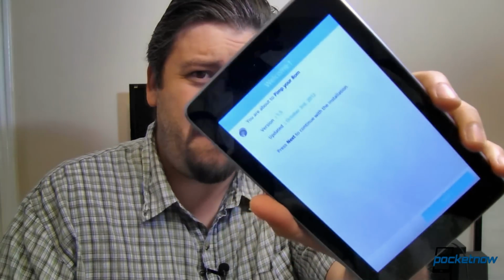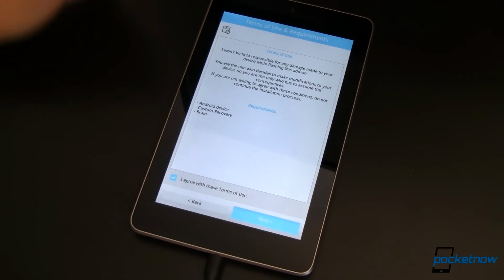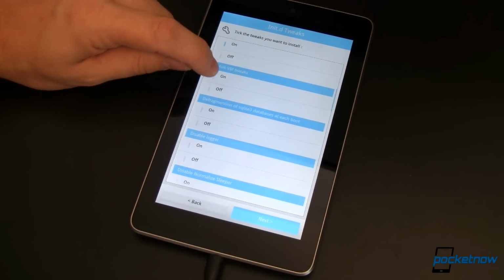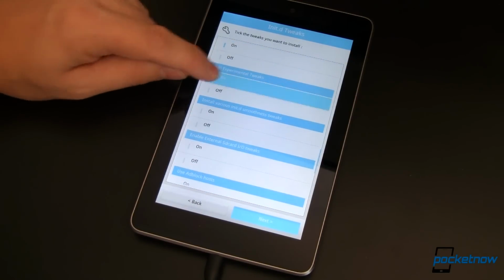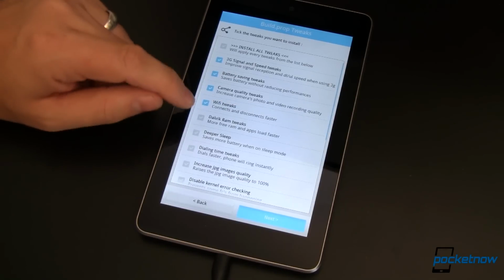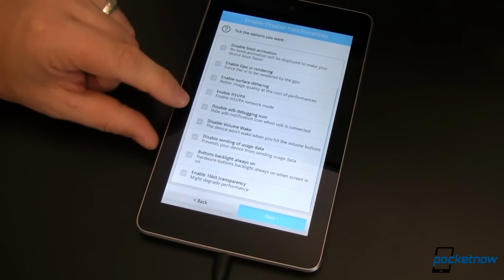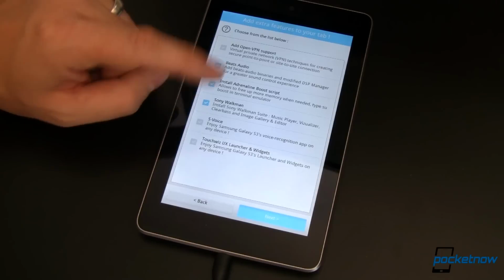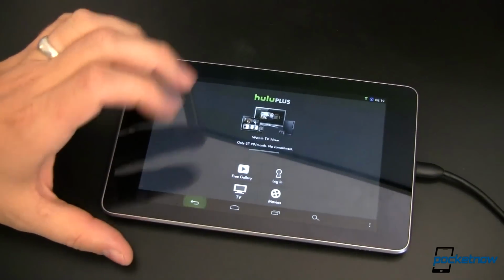How to Customize your Android with "Pimp My ROM" | Pocketnow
Download Pimp My ROM and comment here: /2012/10/08/pimp-my-rom/

Pimp My ROM isn't a custom ROM, it's more of a collection of apps, themes, and assorted tweaks and scripts that can help your current ROM run better, faster, and last longer. Who wouldn't want that?! Hit play and let's see how this all goes together!